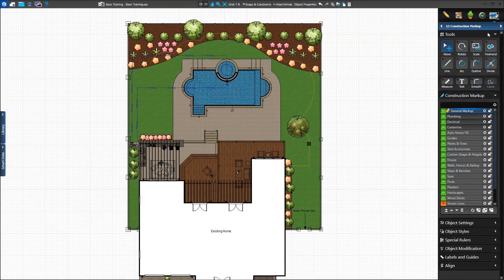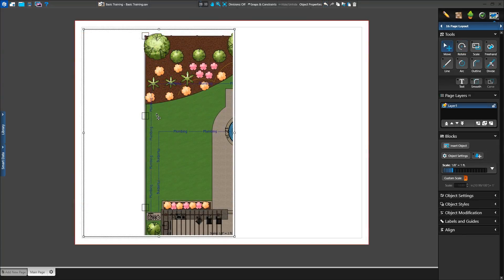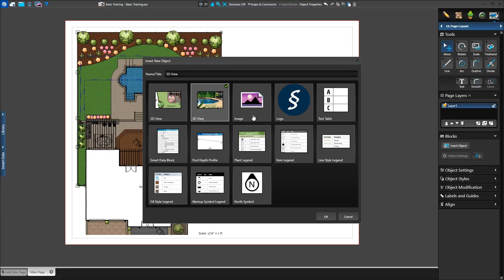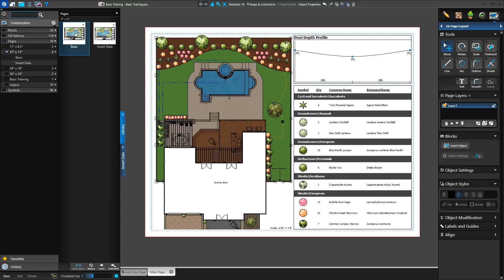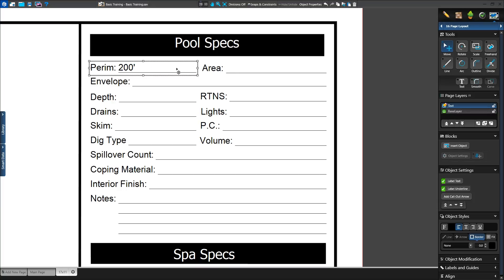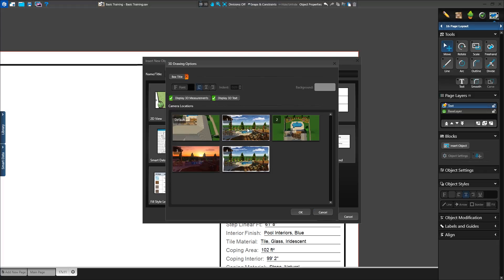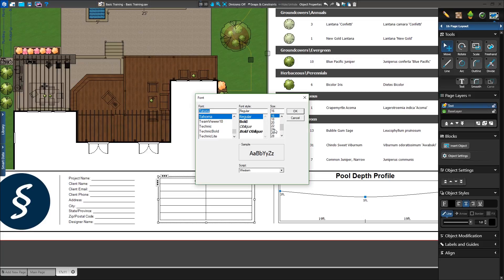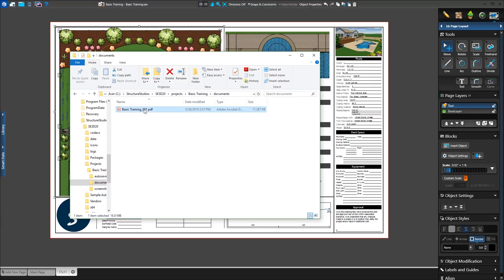Version 2 - Basic Training: Page Layout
Version 2 - Get ready to print your design: modify the paper size, scale, 3D views, legends, depth profiles, and use Smart Data to load calculations automatically.